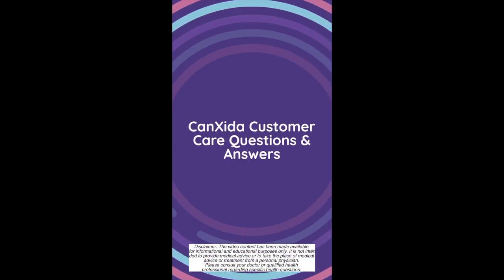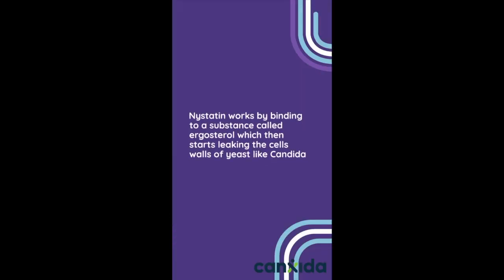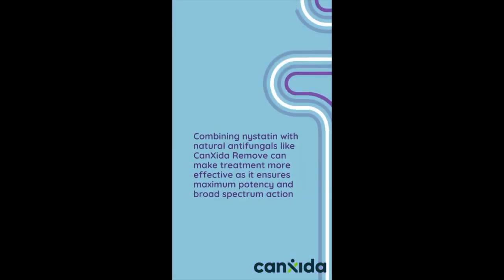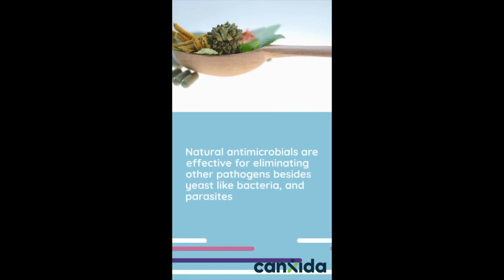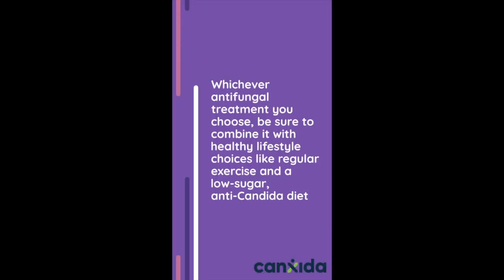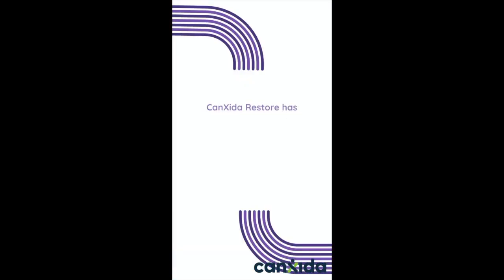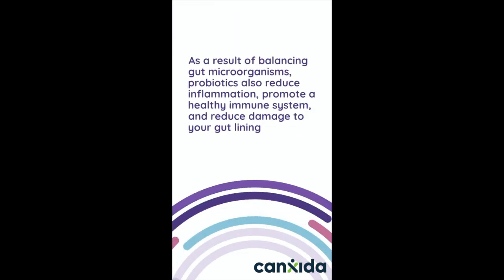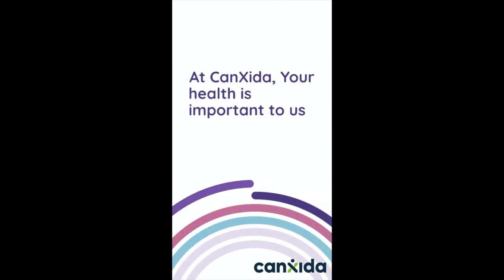Dietitian Answers: Can I take Nystatin With Natural Antifungals?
In this video, I’ll walk you through:

- What is nystatin
- Other therapies

►TIMESTAMPS:
0:00 Intro
0:09 Nystatin is an effective antifungal
0:21 Combining nystatin with herbal antifungals is safe and effective
0:28 Probiotics can enhance treatment

Can I take Nystatin with natural antifungals?

Nystatin is an effective antifungal for treating candidiasis.
Nystatin works by binding to a substance called ergosterol which then starts leaking the cells walls of yeast like Candida

It is not absorbed in the gastrointestinal tract which means it’s safe in treating oral and intestinal fungal infections.

Combining nystatin with natural antifungals like CanXida Remove can make treatment more effective as
it ensures maximum potency and broad spectrum action.

Natural antimicrobials are effective for eliminating other pathogens besides yeast like bacteria, and parasites.

You should only take nystatin when prescribed by your doctor.

Whichever antifungal treatment you choose, be sure to combine it with healthy lifestyle choices like regular exercise and a low-sugar, anti-Candida diet.

You may also benefit from taking probiotics.

These can increase the effectiveness of your antifungals and prevent the Candida infection from coming back.

CanXida Restore has 6 researched probiotic strains which restore the health of the gut and help overcrowd yeast like Candida.

As a result of balancing gut microorganisms, probiotics also reduce inflammation, promote a healthy immune system function, and reduce damage to your gut lining (leaky gut).